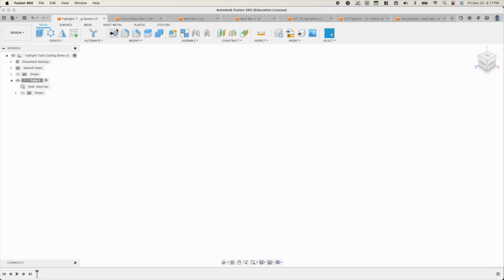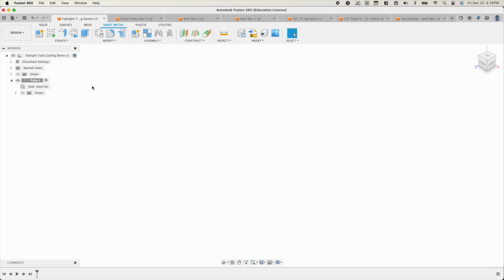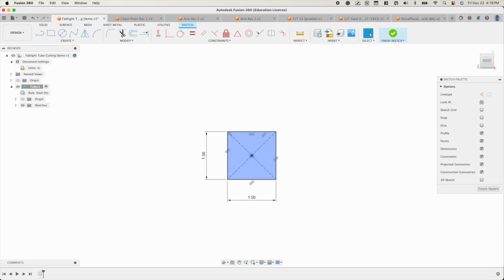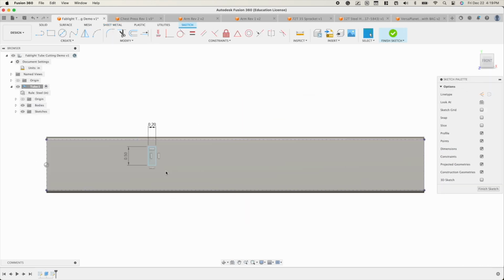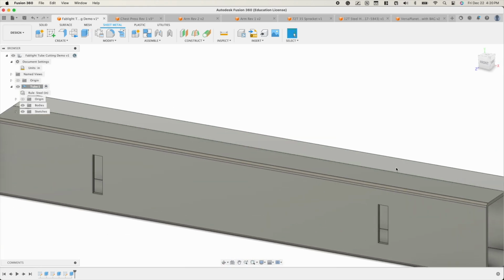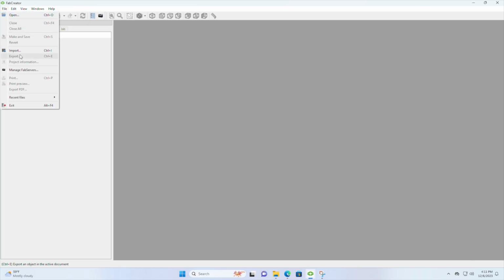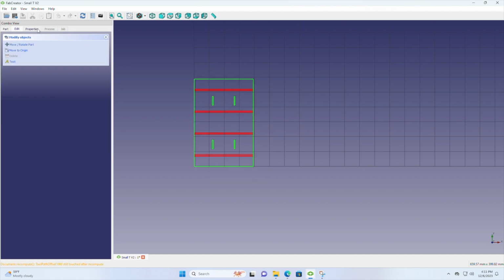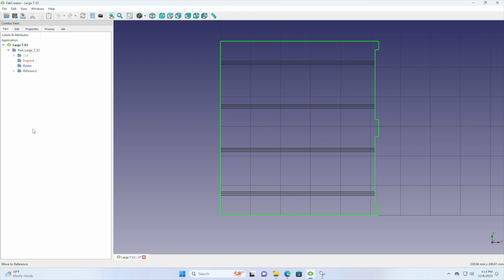Exporting tubes for lasercutting in Fusion 360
This video walks through the method I use to export metal tubes from Fusion 360 into Fab Creator for laser cutting on Fablight laser cutters with tube attachments.